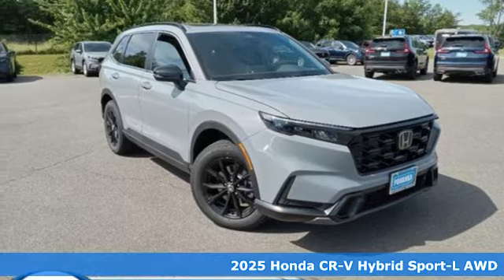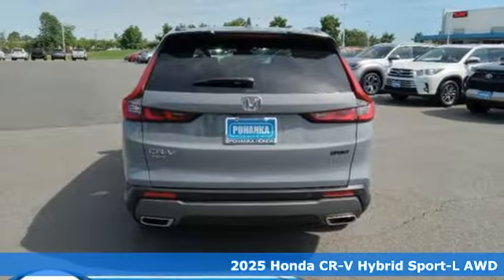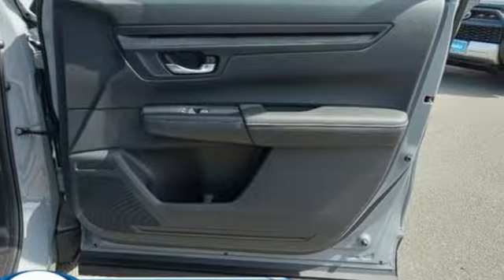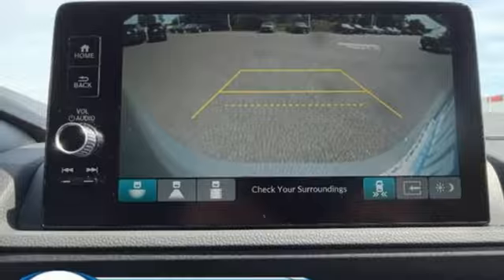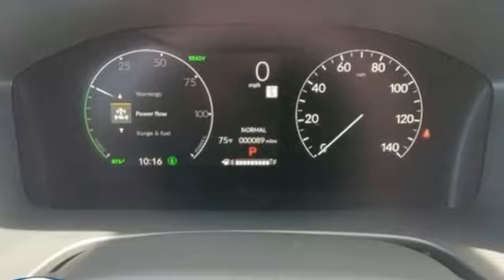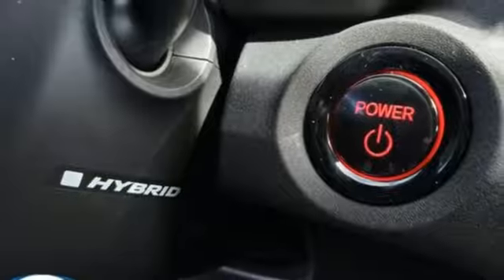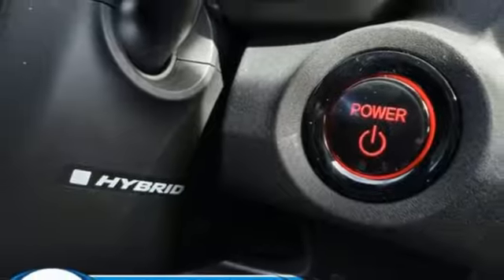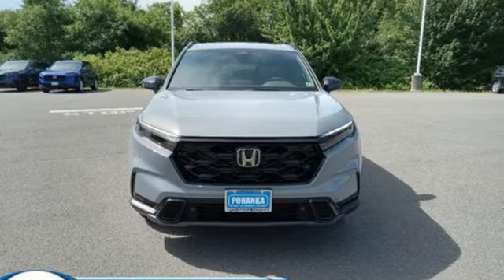New 2025 Honda CR-V Fredericksburg VA Richmond, VA FSL014797 - SOLD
Year: 2025
Make: Honda
Model: CR-V
Trim: Hybrid Sport-L
Transmission: Automatic
Color: Urban Gray Pearl
Interior: Black
Stock #: FSL014797
VIN: 5J6RS6H82SL014797
bVehicle Details/bbrIntroducing the 2025 Honda CR-V Hybrid Sport-L, the latest in innovative design and superior performance. This SUV is powered by a highly efficient 4-cylinder, 2.0L engine, delivering an optimal blend of power and fuel economy. The advanced hybrid technology ensures an eco-friendly drive without compromising on performance. Inside the CR-V Hybrid Sport-L, you'll find a meticulously crafted cabin designed for comfort and convenience. The automatic climate control system guarantees a pleasant environment, regardless of the weather outside. Safety is paramount in the 2025 CR-V Hybrid Sport-L. The vehicle is equipped with forward collision warning and adaptive cruise control, providing peace of mind on every journey. The back-up camera offers enhanced visibility, making parking and reversing easier than ever. With its sleek design and cutting-edge features, the 2025 Honda CR-V Hybrid Sport-L stands out in its class. Whether you're navigating city streets or exploring new terrains, this SUV is engineered to meet all your driving needs with unmatched reliability and style. Visit our dealership to experience the excellence of the 2025 Honda CR-V Hybrid Sport-L for yourself.brbrbAdditional Information/bbrWe make every effort to provide accurate information but please verify options and price with management before purchasing. All vehicles are subject to prior sale. All financing is subject to approved credit. Dealer installed options are additional. Stock photo colors, options and trim levels may vary. Not responsible for typographical errors. Published prices subject to change without notice to correct errors and omissions or in the event of inventory fluctuations. Vehicle offers/prices & internet price quotes valid for 48 hours from initial posting date, subject to change by dealer/manufacturer without notice. Vehicles may be in transit to dealer. Vehicle photos may not match exact vehicle. Please call to confirm availability status. All prices exclude taxes, title, license, and dealer processing fee of $989.00. MSRP includes destination and handling. Quotes, internet prices, and specials exclude destination and handling. The destination and handling charge is $1095 for the Civic and Accord, $1350 for the CR-V and HR-V, and $1395 for the Prologue, Ridgeline, Pilot, and Odyssey. NHTSA Government 5-Star Safety Ratings are part of the U.S. Department of Transportations New Car Assessment Program Model tested with standard side airbags (SAB). **Based on model year EPA mileage ratings. Use for comparison purposes only. Your mileage will vary depending on driving conditions, how you drive and maintain your vehicle, battery pack age/condition, and other factors.

Address:
60 South Gateway Drive